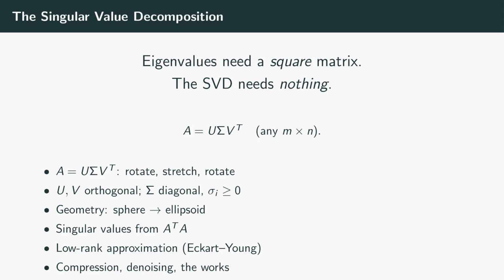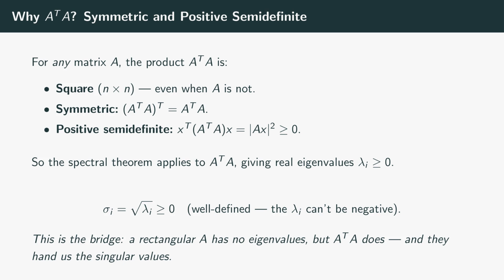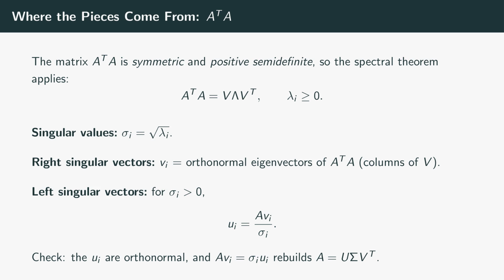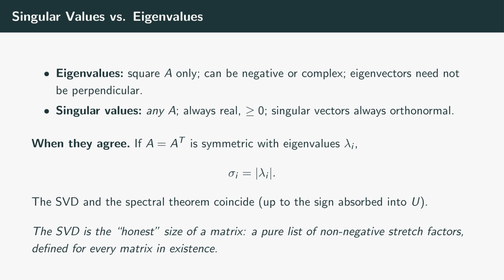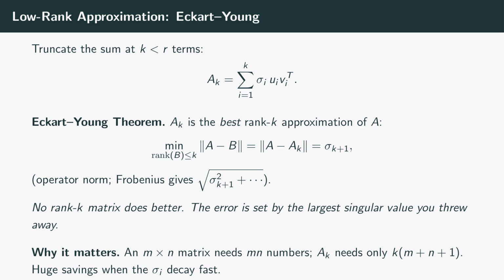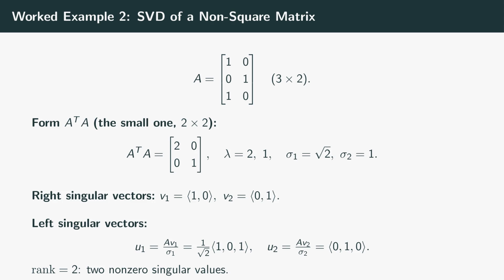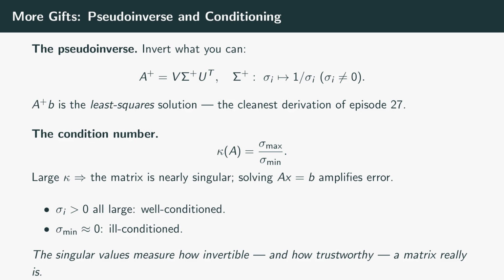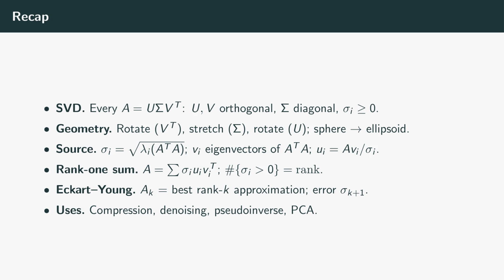Ep 29: The Decomposition That Works for Every Matrix | The SVD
Eigenvalues are wonderful, but they only exist for square matrices, and even then only some square matrices diagonalize cleanly. The singular value decomposition fixes all of that. It says that absolutely any matrix — tall, wide, square, singular, anything — can be written as a rotation, then a stretch along perpendicular axes, then another rotation. In symbols, A equals U Sigma V transpose, where U and V are orthogonal and Sigma is diagonal with non-negative entries called the singular values.

In this episode we build the SVD from the spectral theorem applied to A transpose A. We see the unforgettable geometry: every matrix maps the unit sphere to an ellipsoid, and the singular values are the lengths of that ellipsoid's semi-axes. The singular values are the square roots of the eigenvalues of A transpose A; the right singular vectors are its eigenvectors; the left singular vectors are their images, normalized. Finally we reach the Eckart-Young theorem, the reason the SVD rules data science: keeping only the largest few singular values gives the best possible low-rank approximation of a matrix, which is exactly how we compress images, denoise data, and shrink enormous matrices down to their essential structure.

📚 Continues in: → 'Principal Component Analysis and Applications' — the SVD applied to a centered data matrix is principal component analysis, the workhorse of dimensionality reduction. It closes out the course.

⏱ Chapters
0:00 One factorization for every matrix
0:51 A = U \Sigma V^T
1:46 The matrix that makes the SVD possible
2:47 Rotate, stretch, rotate
3:43 The spectral theorem, applied
4:43 v_i in, \sigma_i u_i out
5:41 Two notions of ``size,'' compared
6:34 Only the nonzero singular values matter
7:28 Keep the biggest few singular values
8:24 The 3D picture of A = U\Sigma V^T
9:20 A = \protect\begin{bmatrix} 2 & 0 \\ 0 & 3 \protect\end{bmatrix} and a tilt
10:18 A tall matrix has the same recipe
11:15 Eckart--Young in practice
12:14 What else the SVD hands you
13:13 Beltrami, Jordan, and Eckart--Young
14:08 Recap
15:05 Thanks for watching